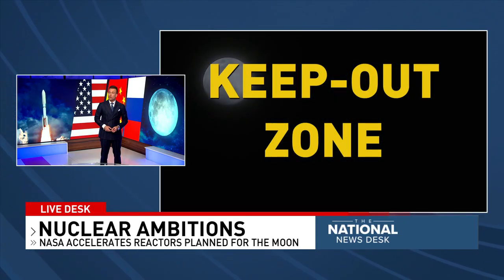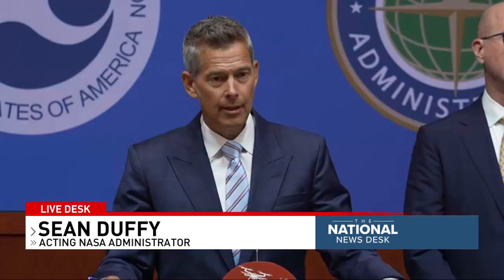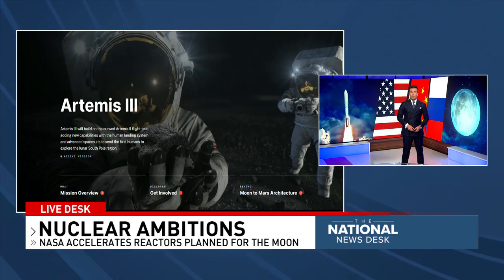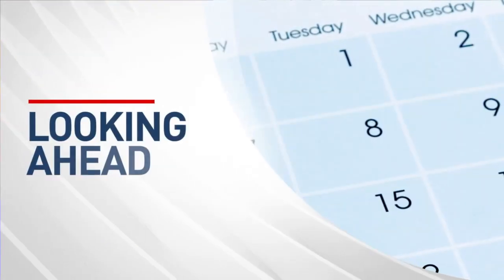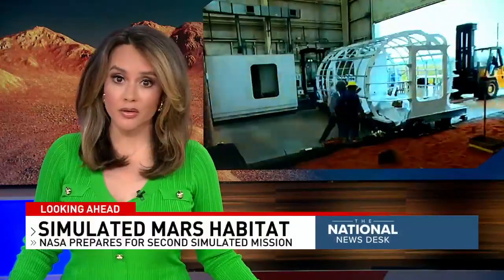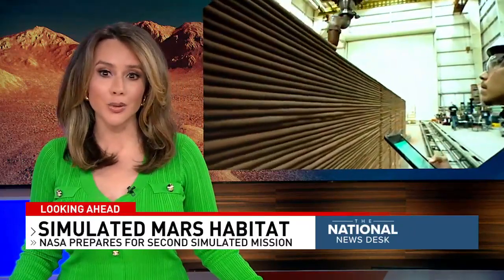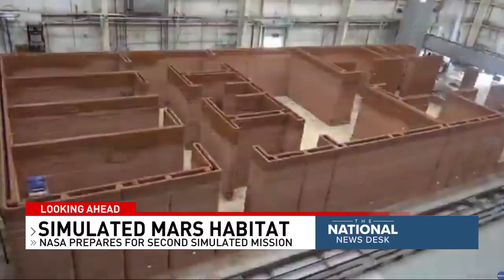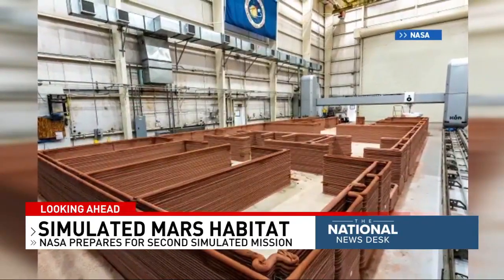Sean Duffy to unveil plan to build nuclear reactor on moon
Acting NASA Administrator Sean Duffy will announce later this week the agency's plan to build a nuclear reactor on the moon, an effort to beat China and Russia in what is considered the second space race.

Duffy's impending announcement comes as President Donald Trump's proposed 2026 budget intends to cut NASA's funding by 24% and its personnel by nearly one-third. The Pentagon had also just cancelled a joint program with NASA, which focused on developing nuclear-powered rocket engines. But at the same time, the White House has also increased its budget for human spaceflight funds, signaling that President Donald Trump remains committed to his goal to expand space travel – including Mars.

"Fission surface power (FSP) is both an essential and sustainable segment of the lunar and Mars power architectures for future human space exploration missions," the directive, obtained by Fox News, stated. "To properly advance this critical technology to be able to support a future lunar economy, high power energy generation on Mars, and to strengthen our national security in space, it is imperative the agency move quickly."

The National Desk (TND) brings you award-winning local storytelling from Sinclair Broadcast Group's local TV newsrooms across the United States and feeds from sources throughout the world.

TND covers content from Sinclair's stations in:
Abilene-San Angelo, TX : KTXS
Albany, GA : WFXL
Albany, NY : WRGB
Amarillo, TX : KVII
Asheville, NC : WLOS
Austin , TX : KEYE
Bakersfield, CA : KBAK/KBFX
Baltimore : WBFF
Beaumont, TX : KFDM/KBTV
Birmingham, AL : WBMA
Boise, ID : KBOI/KYUU
Bristol, VA : WCYB
Cedar Rapids, IA : KGAN/KFXA
Champaign, IL : WCCU
Charleston, SC : WCIV
Charleston, WV : WCHS/WVAH
Chattanooga, TN : WTVC
Cincinnati, OH : WKRC/WSTR
Columbia, SC : WACH
Columbus, OH : WSYX/WTTE
Dayton, OH : WKEF/WRGT
El Paso, TX : KFOX/KDBC
Eugene, OR : KVAL/KMTR
Eureka, CA : KAEF
Flint, MI : WEYI/WBSF
Fresno, CA : KMPH
Gainesville, FL : WGFL
Green Bay, WI : WLUK
Greenville-New Bern, NC : WCTI
Harlingen, TX : KGBT
Harrisburg, PA : WHP
Jefferson City, MO : KRCG
Johnstown, PA : WJAC
Kalamazoo-Grand Rapids, MI : WWMT
Kirksville-Ottumwa, IA : KTVO
Las Vegas, NV : KSNV
Lewiston, ID : KLEW
Lincoln, NE : KHGI/KWNB
Little Rock, AR : KATV
Lynchburg, VA : WSET
Macon, GA : WGXA
Medford, OR : KTVL
Mobile, AL : WPMI
Myrtle Beach, SC : WPDE
Nashville, TN : WZTV
Oklahoma City : KOCB/KOKH
Pasco, WA : KEPR
Pensacola, FL : WEAR/WFGX
Portland, ME : WGME/WPFO
Portland, OR : KATU/KUNP
Providence, RI : WJAR
Quincy-Hannibal, IL : KHQA
Redding-Chico, CA : KRCR
Reno, NV : KRNV/KRXI
Rochester, NY : WHAM
Salt Lake City : KUTV
San Antonio, TX : KABB/WOAI
Savannah, GA : WTGS
Seattle, WA : KOMO/KUNS
Sioux City, IA : KMEG/KPTH
South Bend, IN : WSBT
Springfield, IL : WICS
Steubenville, OH : WTOV
Syracuse, NY : WSTM
Toledo, OH : WNWO
Traverse City, MI : WPBN
Tulsa, OK : KTUL
Washington DC : WJLA
West Palm Beach, FL : WPEC
Wilkes-Barre, PA : WOLF
Yakima, WA : KIMA